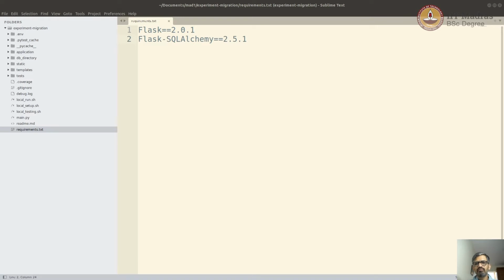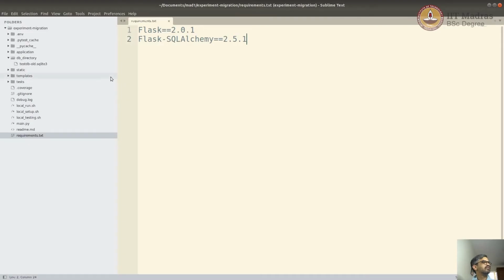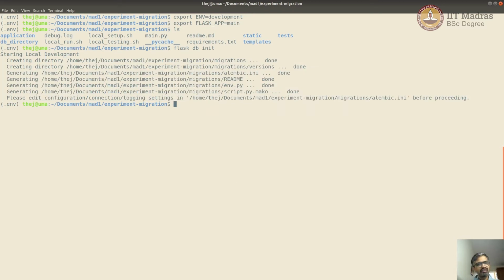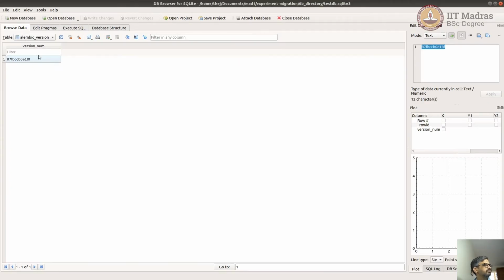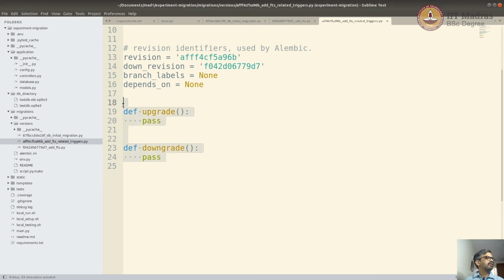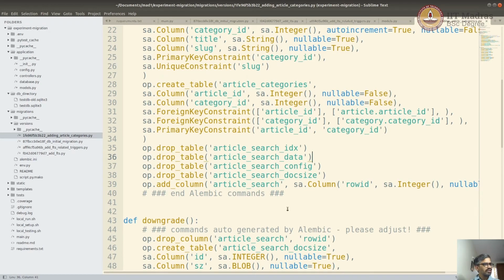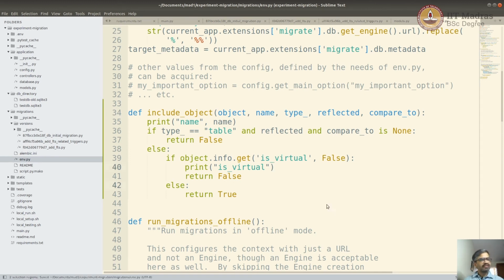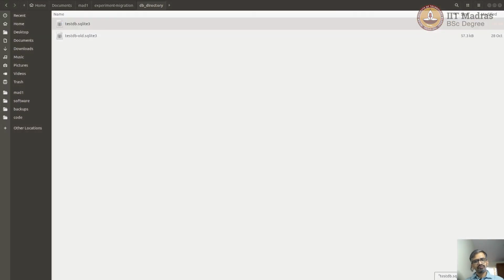11.5 : Db-migration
Welcome to the course "Modern Application Development I" by Profs. Thejesh G N and Nitin Chandrachoodan.

Video Overview
This screencast gives a brief idea about how to use schema or db-migration. This screencast also introduces to the concept of db-migration and will discuss how to maintain database schema programmatically. This video also explains how to manage the schema-migration using Flask-migrate package and by using a schema-migration tool for SqlAlchemy called Alembic. It also shows how schema-migrate is performed on the database to update the schema or reverse the database schema. This video later explains how to upgrade or downgrade to go specific revisions in the database.